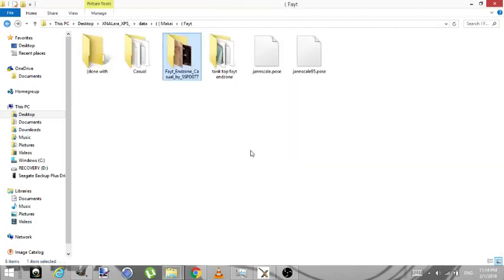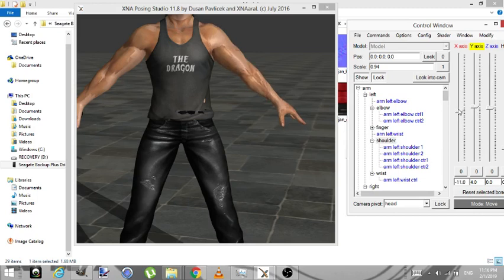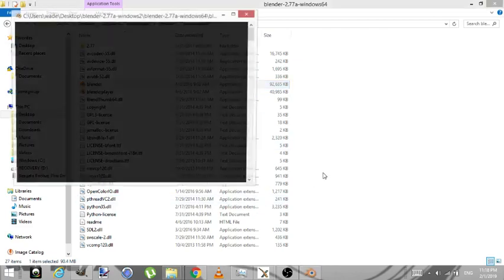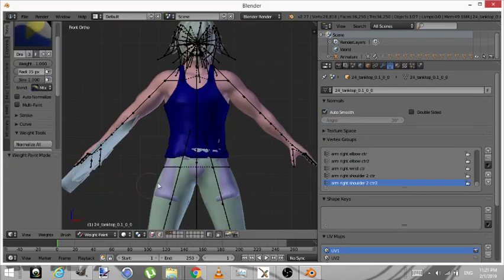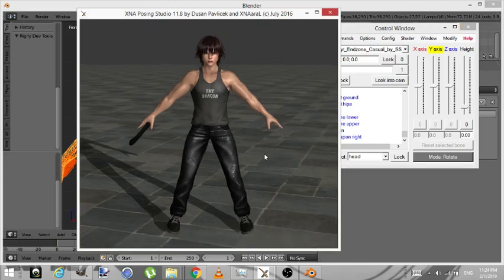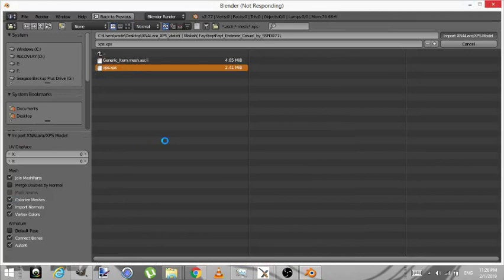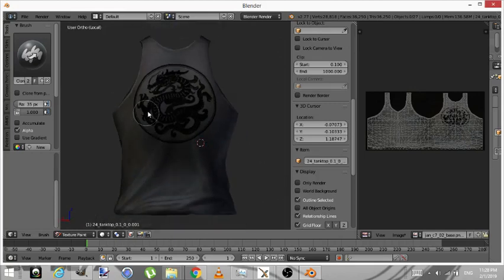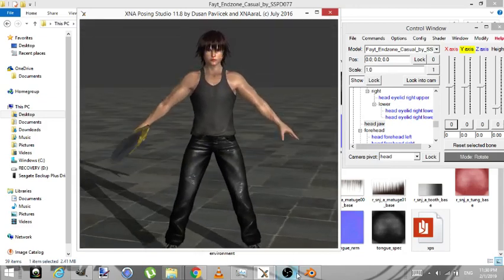Blender how to do weight transfer